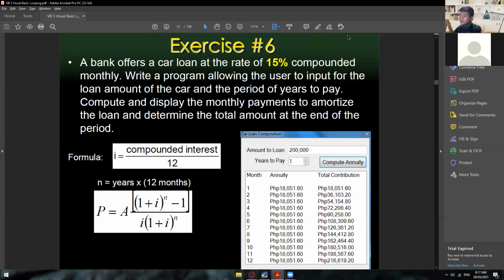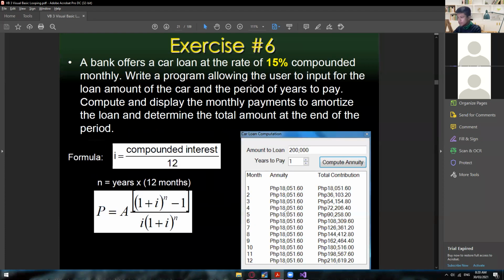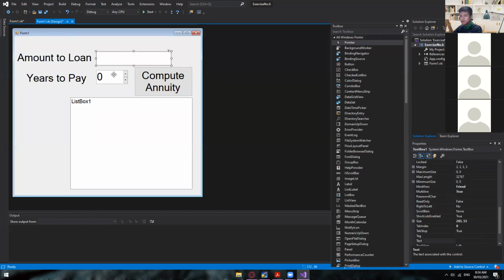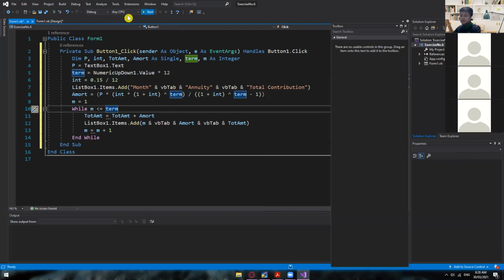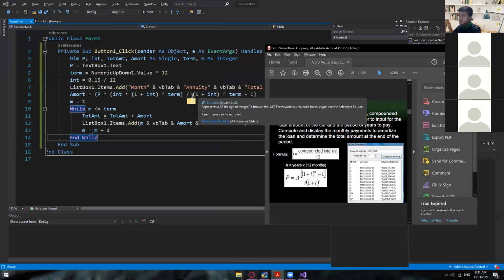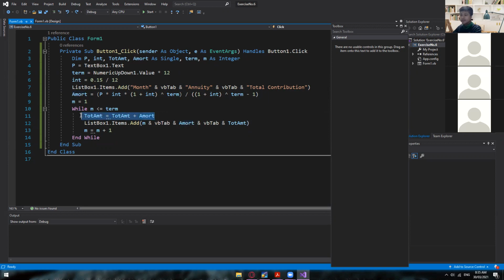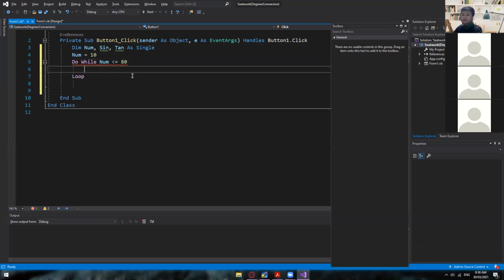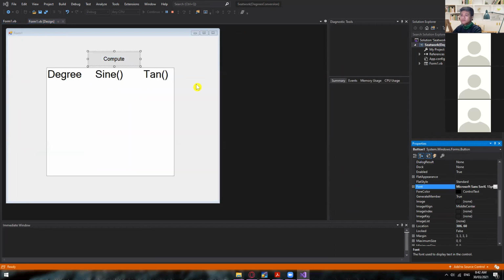COMPFP - Visual Basic Looping (Part4)